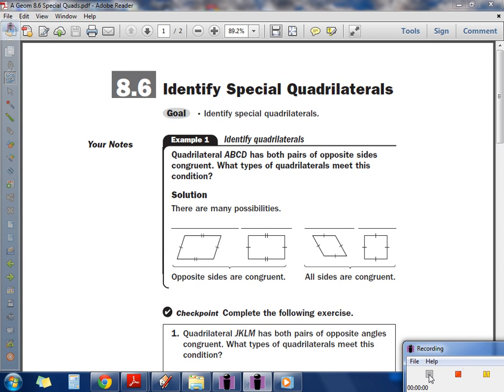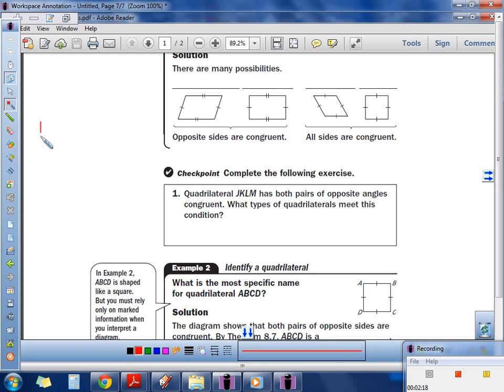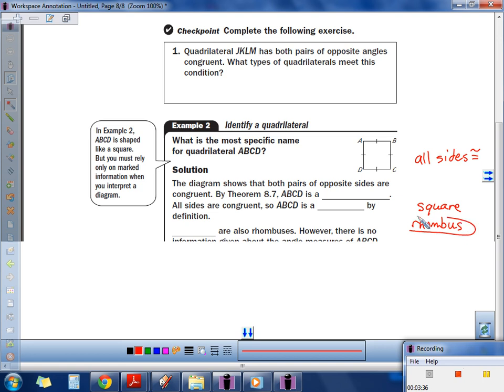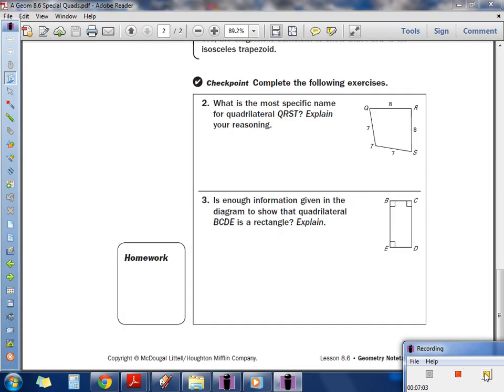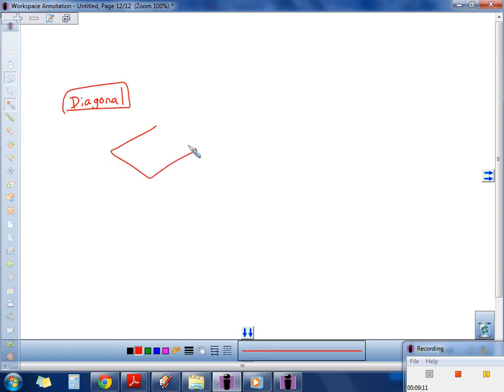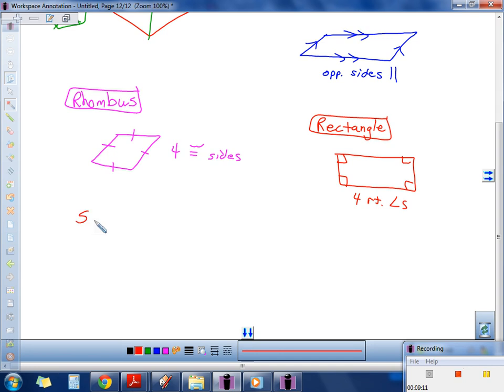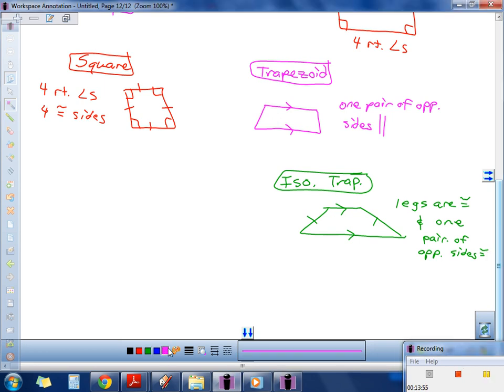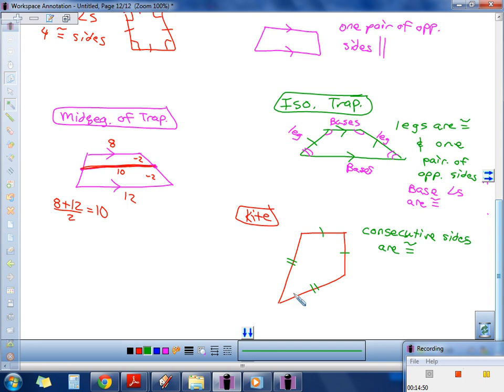Acc. Geometry 8.6 Identify Quadrilaterals